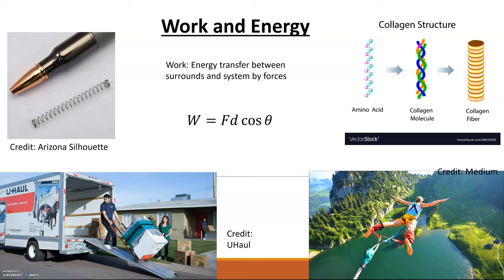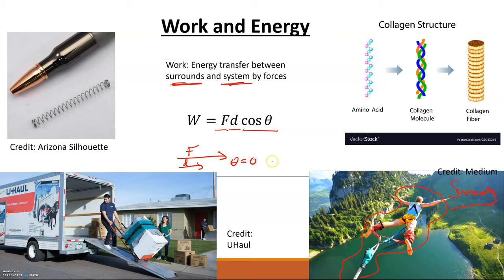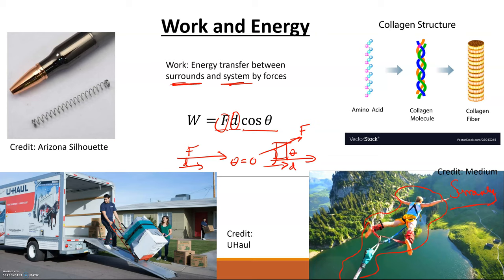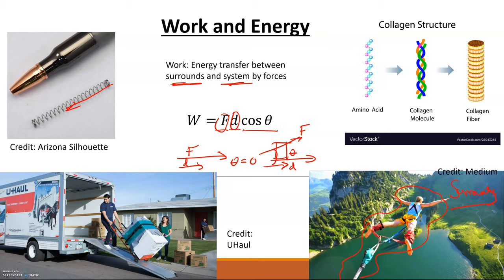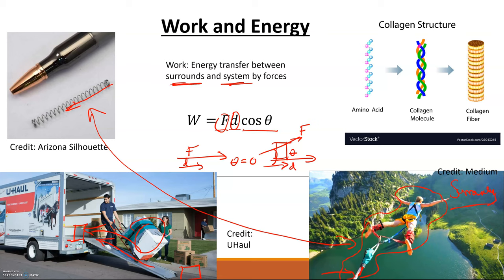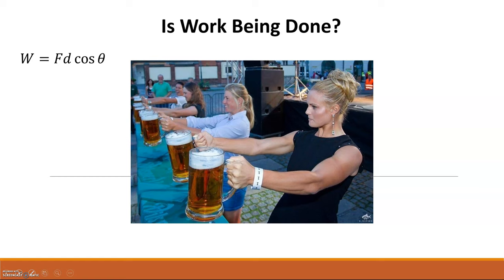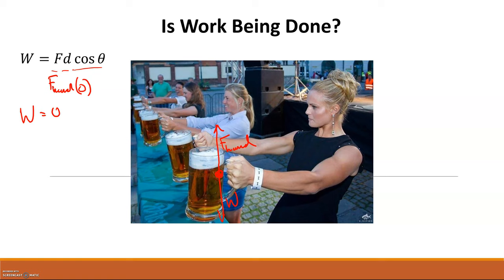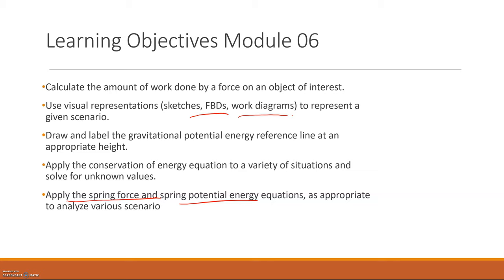6.00 Introduction to Module 06 Work and Energy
6.00 Introduction to Module 06 Work and Energy